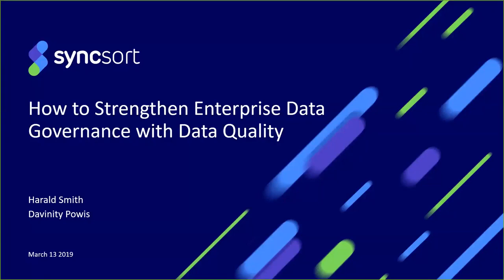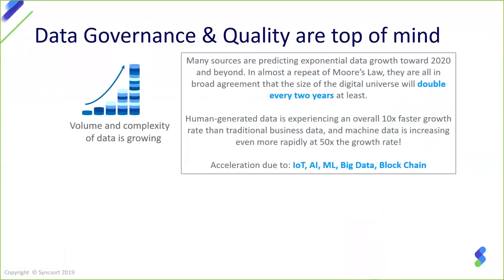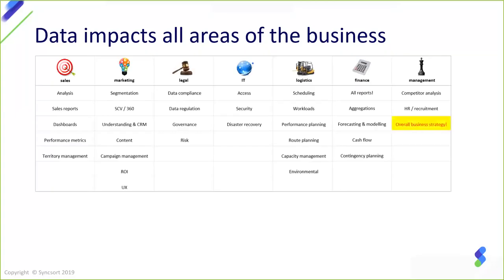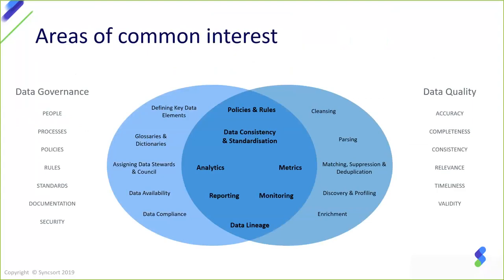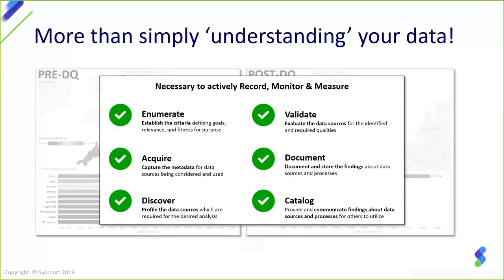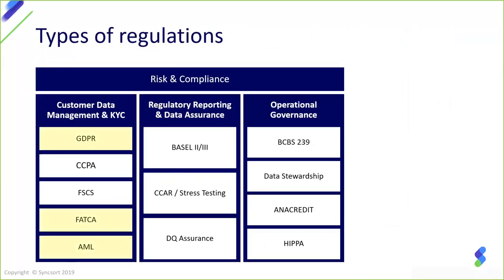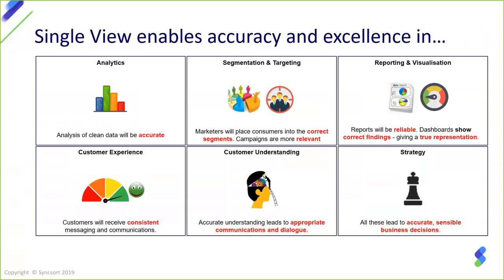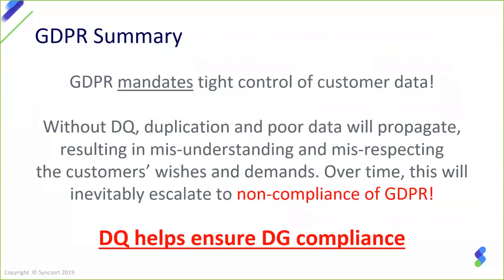Webinar: How to Strengthen Enterprise Data Governance with Data Quality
Syncsort's Harald Smith and Davinity Powis discuss how enterprise data quality drives stronger data governance. View more DATAVERSITY webinars